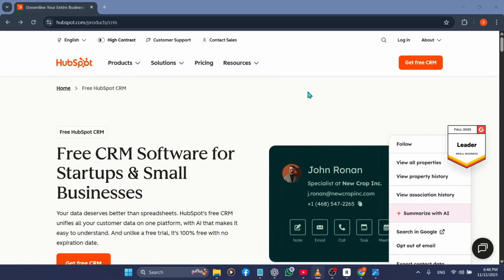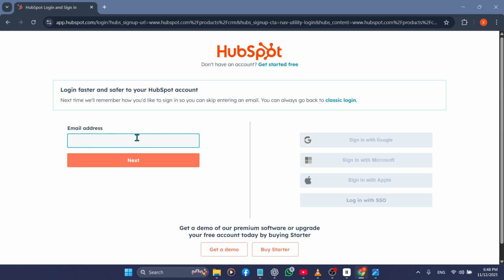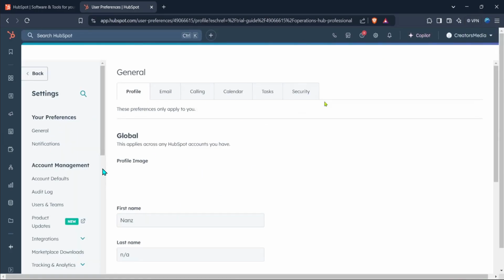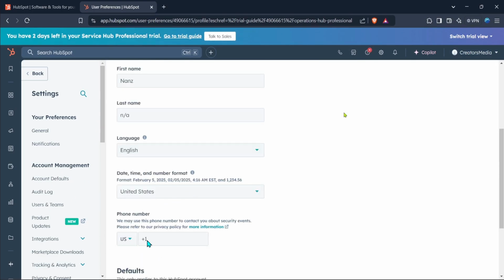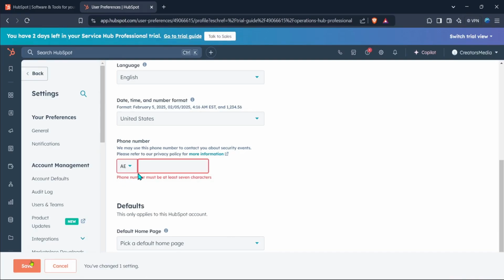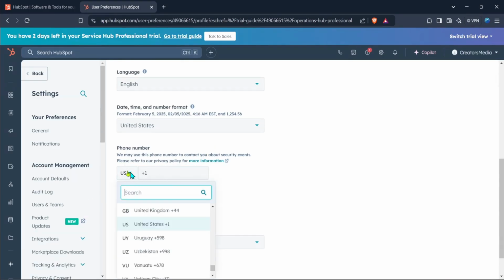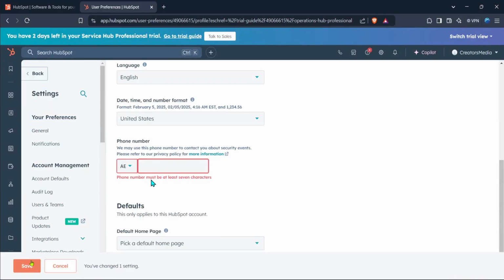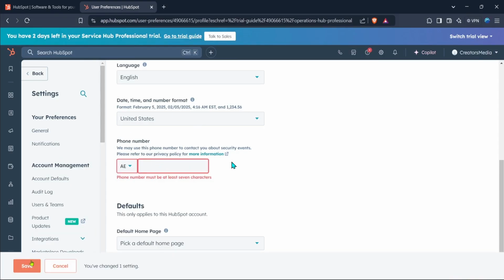How To Add Phone Number To Your Hubspot Account - 2025 (Very Easy)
How to Add Phone Number to Your Hubspot Account
In this video, how to add phone number to your HubSpot account is explained step by step. This guide also covers verifying your phone number, organizing contacts, and optimizing HubSpot for better sales and marketing tracking.